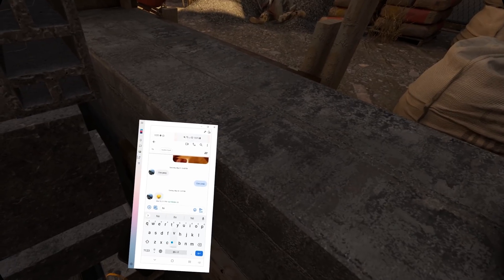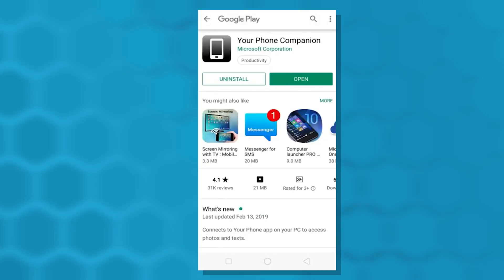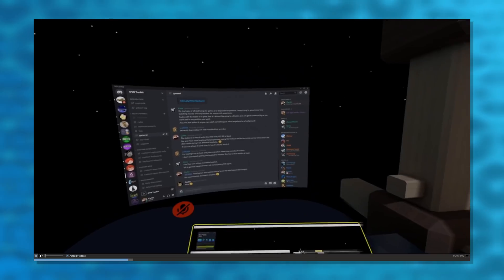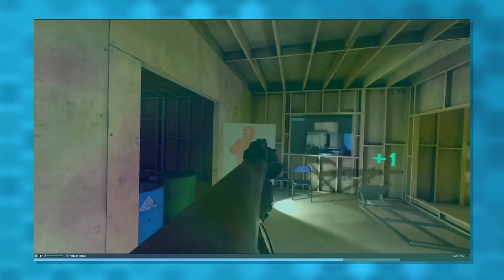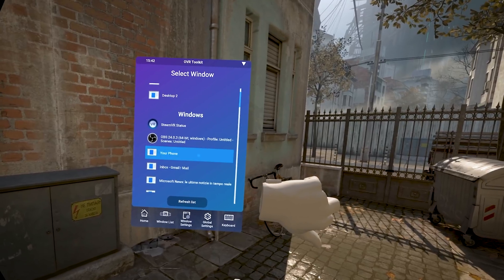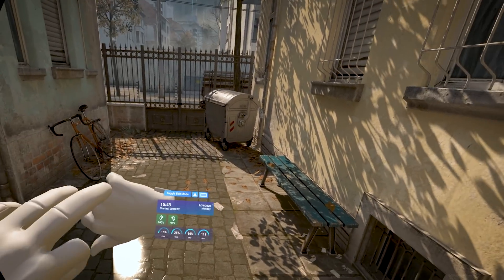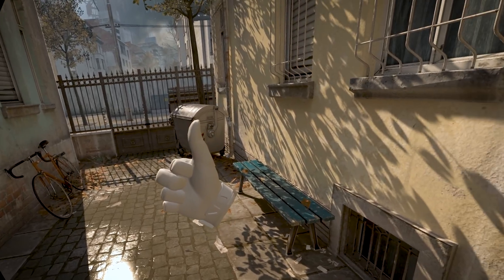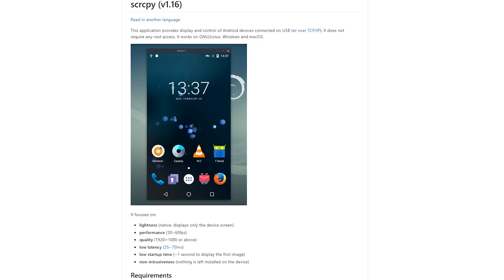How to Bring Your Phone in VR.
Let's face it, we are all addicted to our phones! so let's embrace this addiction and let's see together how to have and use your phone in Virtual Reality as well, in every application and game, to bring it with you!

00:00 - INTRO
00:54 - DESCRIPTION
02:10 - WHAT YOU NEED
02:26 - YOUR PHONE
03:32 - TOOLKIT
4:50 - SETUP & DEMO
8:08 - Alternative Programs
09:05 - REVIEW

So let's discover how to have your Phone in VR!